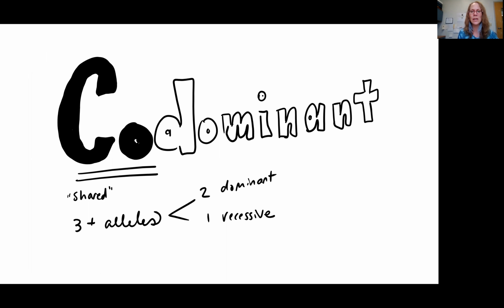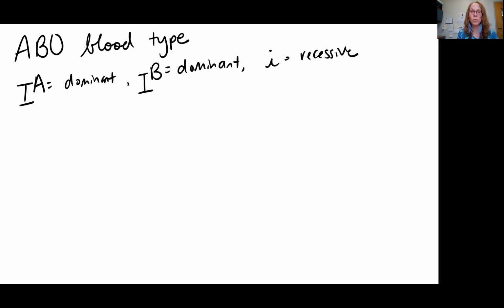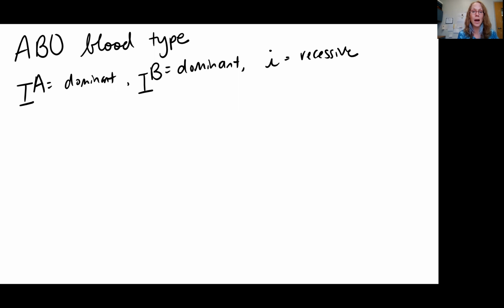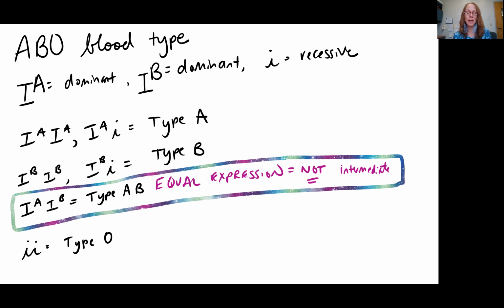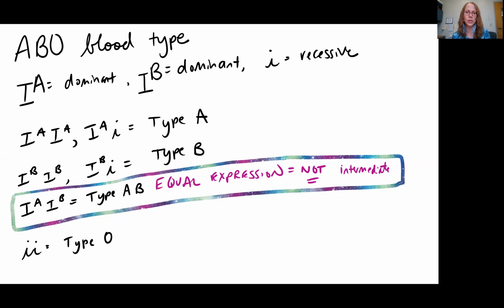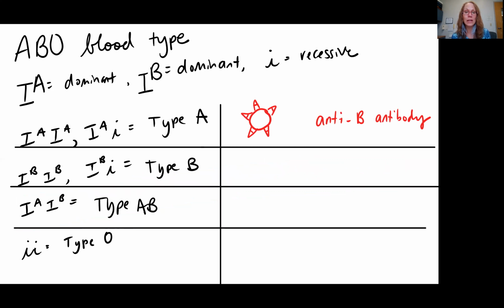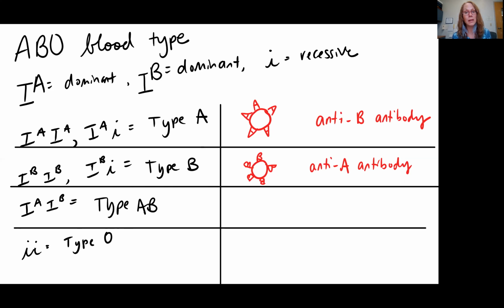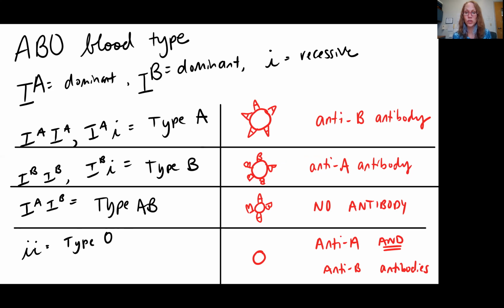Bio 1010 Lect 9.7 Codominance